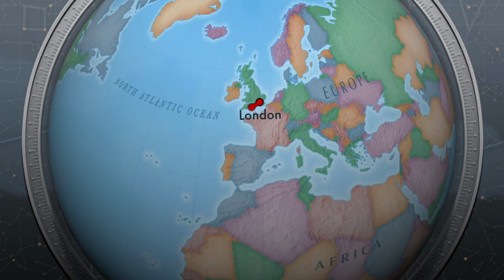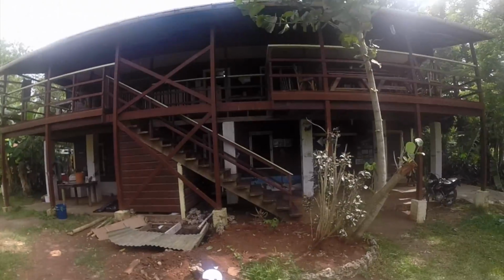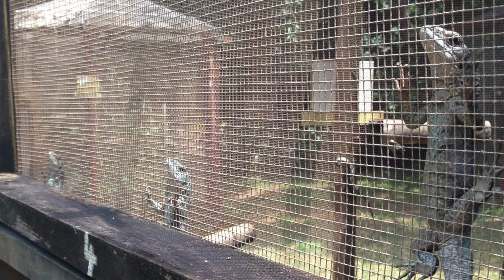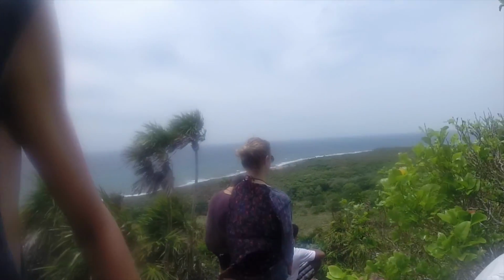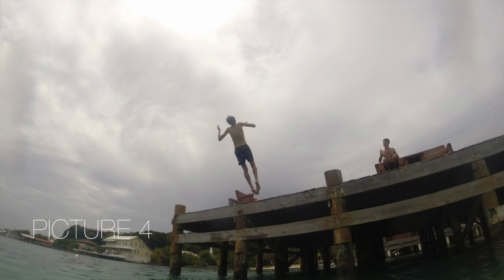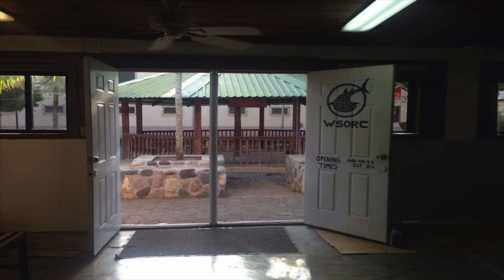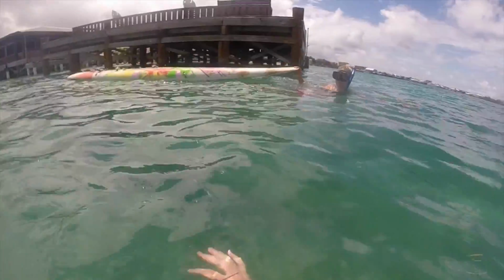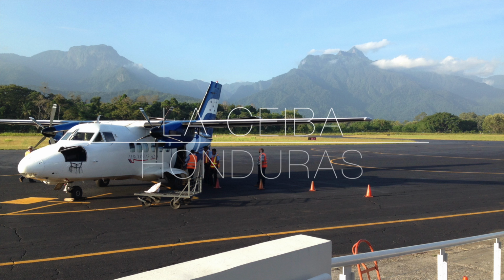Five weeks in Utila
Vlog of five weeks in Utila - Volunteering at the Islands Iguana Station